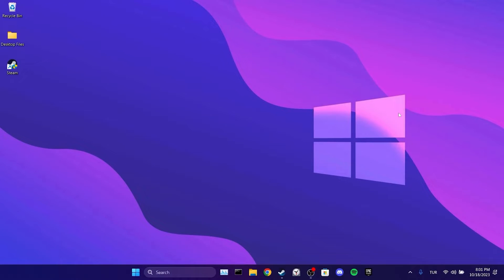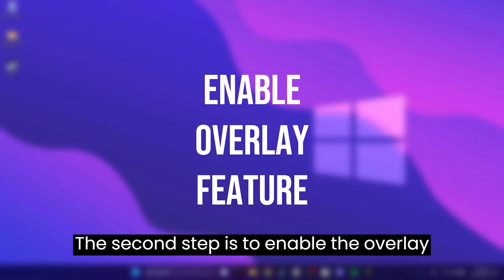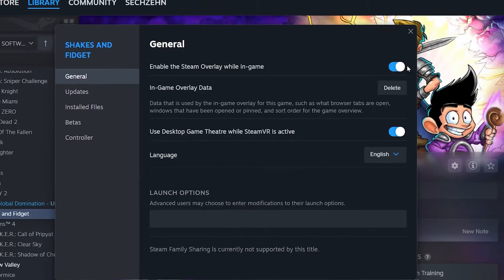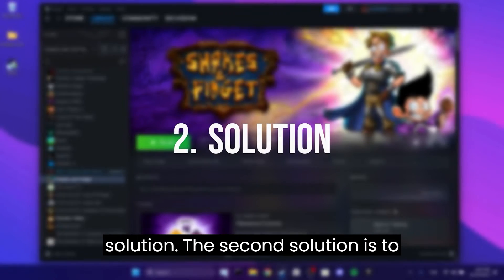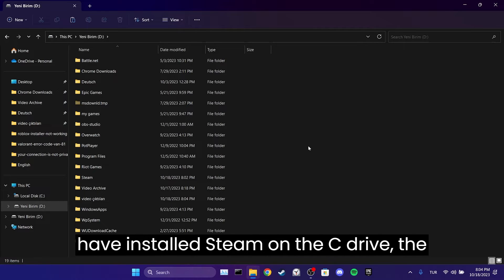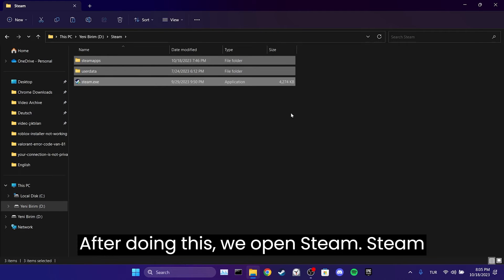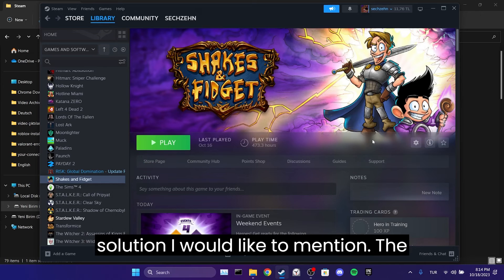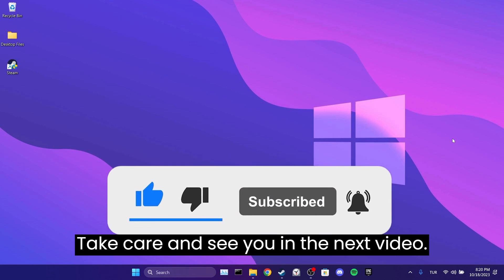Steam Overlay Not Working Windows [FIXED] | How to Enable Steam Overlay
Here's how to fix steam overlay not working windows. This steam problem is also searched as how to enable steam overlay. And in this video I showed you how you can fix this overlay not working on steam issue in 4 minutes.

Video Parts:
00:00 Info&Intro
00:15 Run Steam as an admin
00:31 Enable overlay feature
01:07 Completely close Steam and game, then reopen
01:39 Uninstall&Reinstall Steam
03:14 Verifying game files
03:39 Ending&Outro